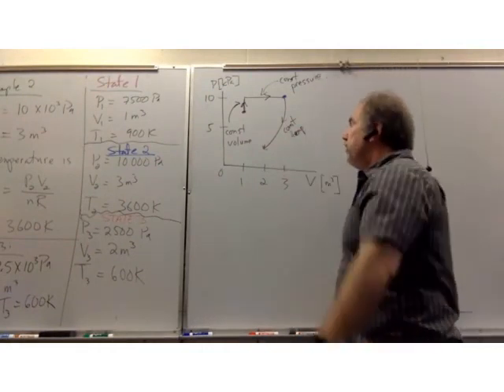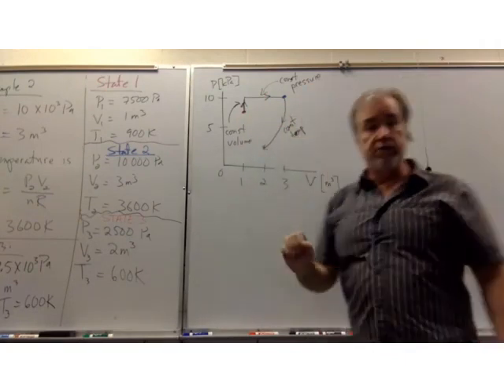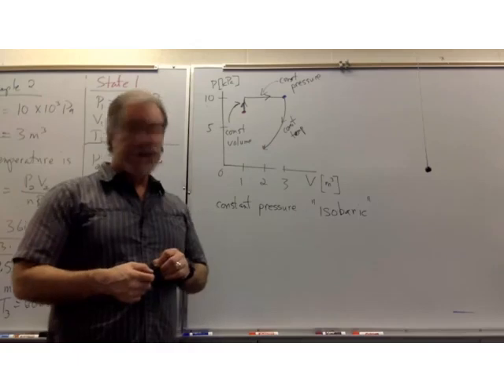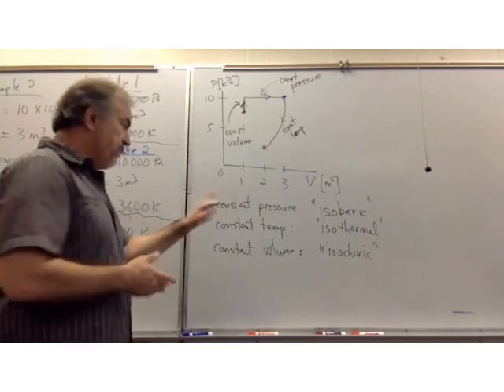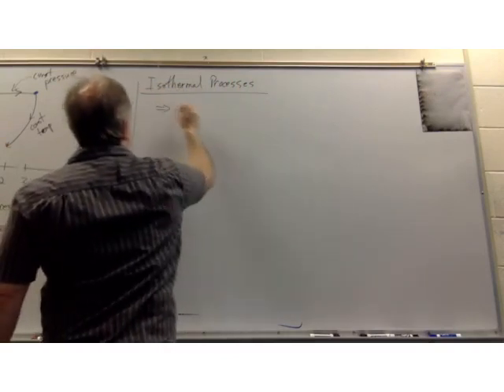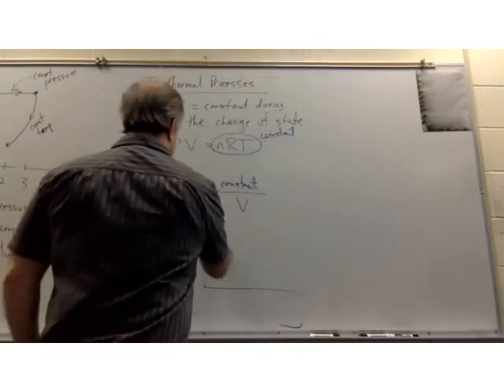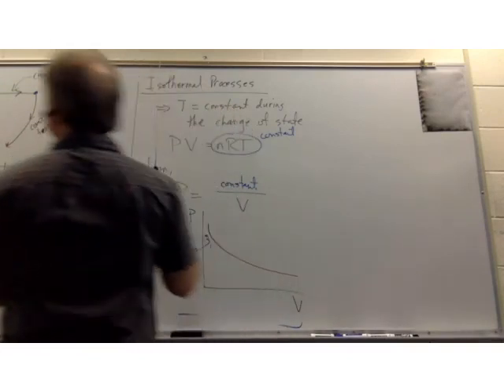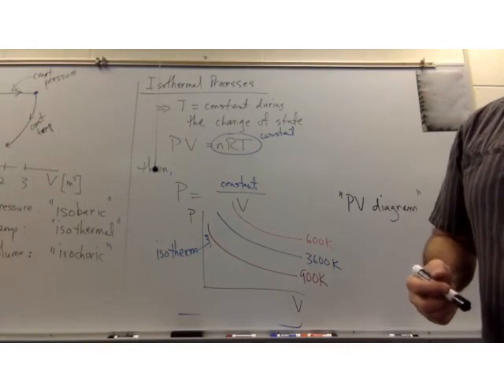Ideal Gases part 6